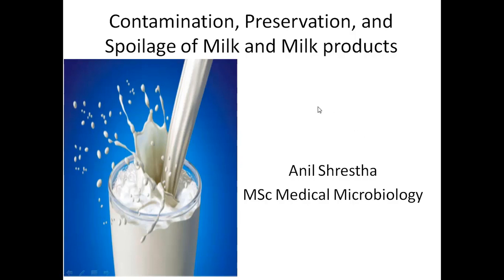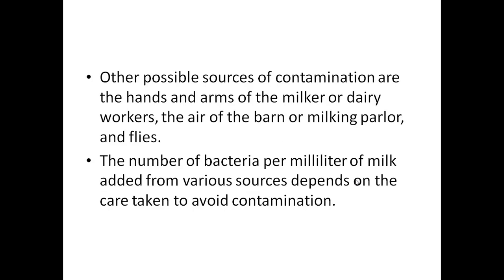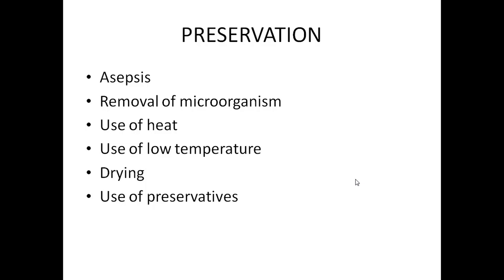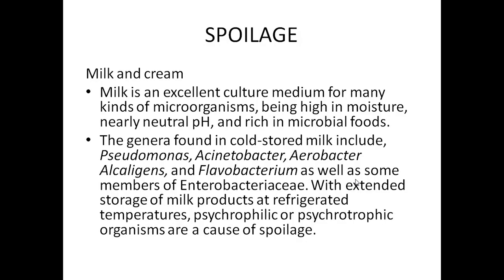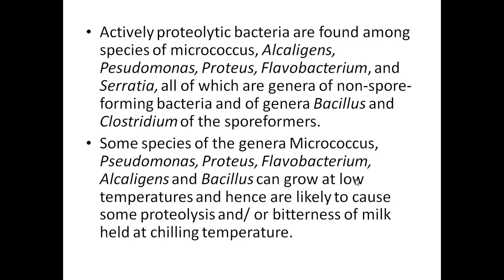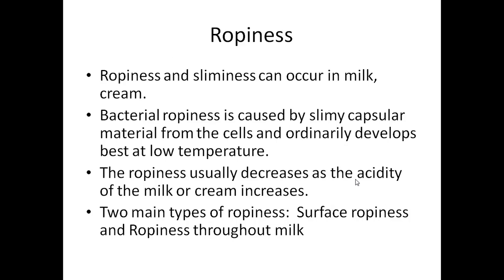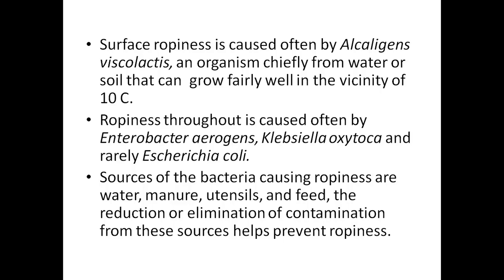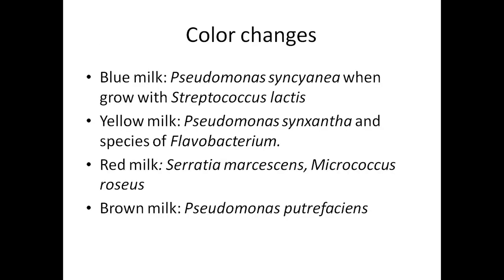Microbial Spoilage of Milk and Milk products. Food Microbiology.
Power point Presentation on Microbial Spoilage of Milk and Milk Products.